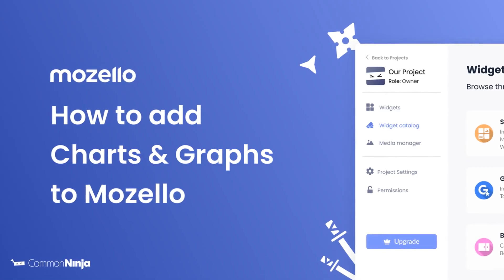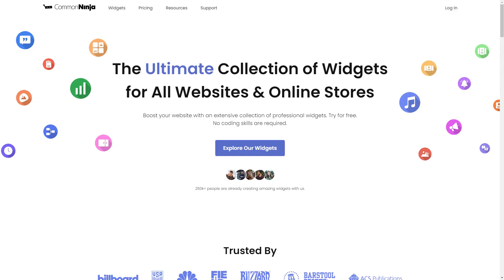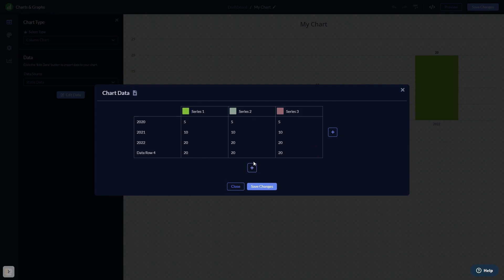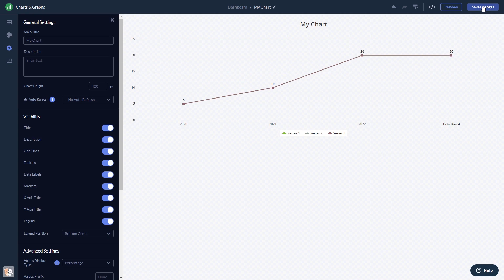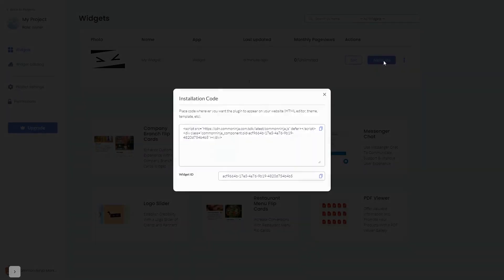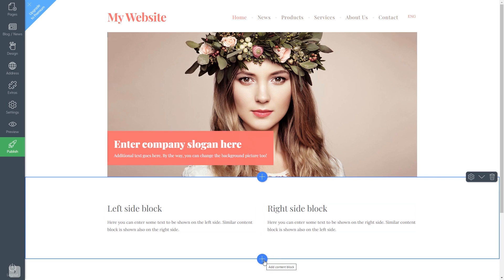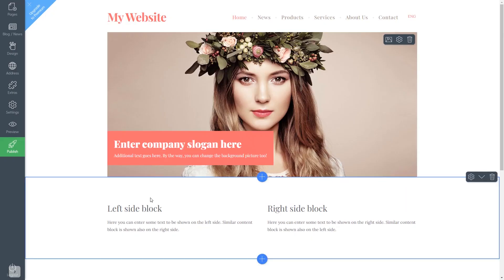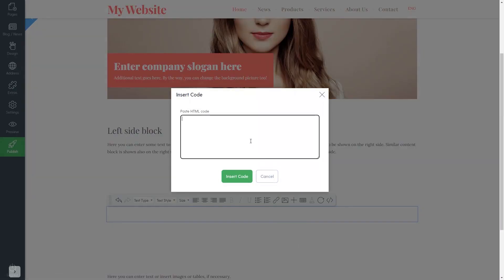How to add Charts & Graphs to Mozello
Common Ninja’s Charts widget will enable you to add a wide array of beautiful charts to your website. With it, you can deliver data clearly for better decision making, provide a visible depiction of your strategy and make your information stand out!

Video Timeline
00:00 About the Charts & Graphs widget
00:23 Creating Charts & Graphs widget
00:34 Editing the Charts & Graphs widget
01:13 Adding the Charts & Graphs widget to Mozello

The Charts & Graphs widget for Mozello has a wide variety of customizable features, including:
- A large selection of chart types
- Multi-source data import
- Endless design options
- Fully customizable